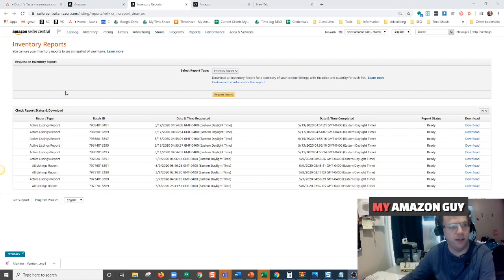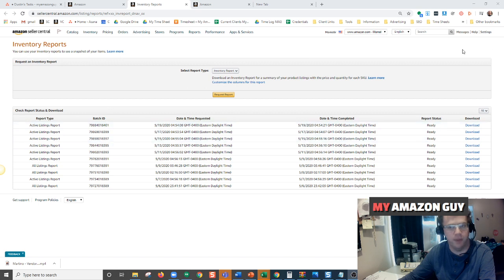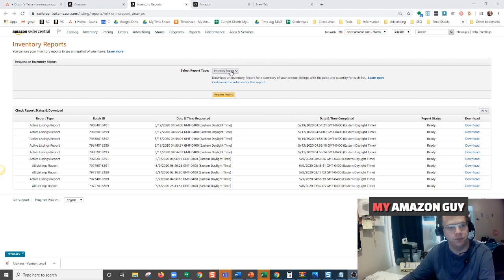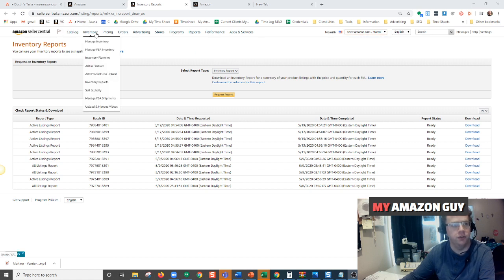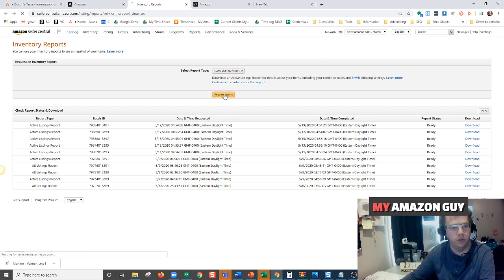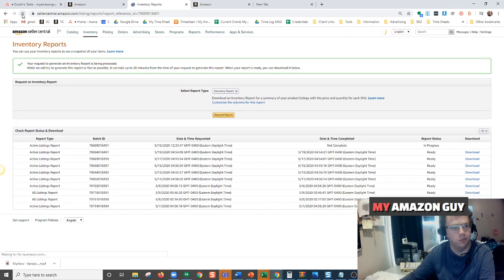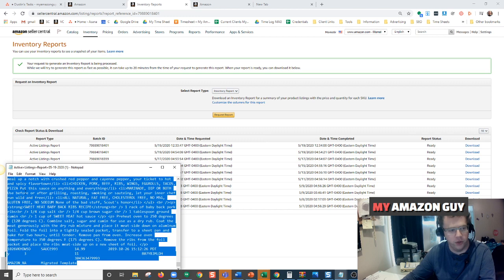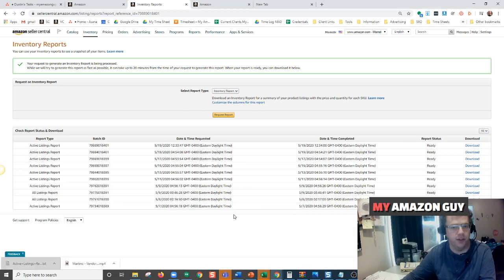How to Download Active Listings Report on Amazon Seller Central